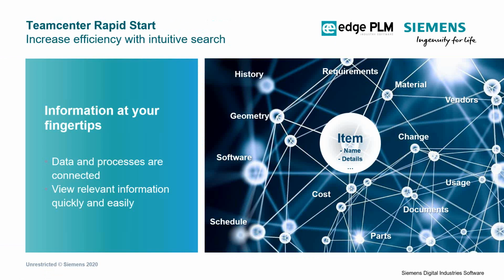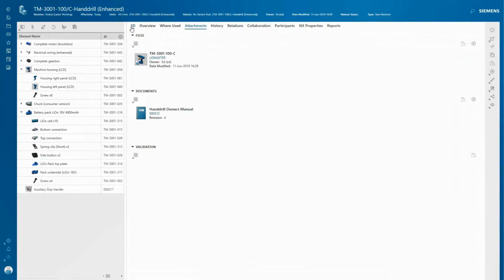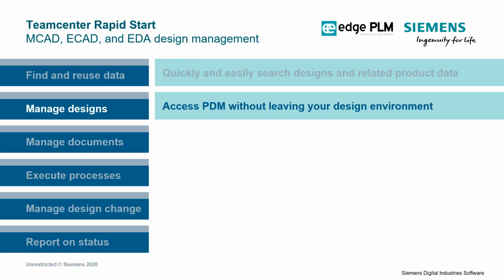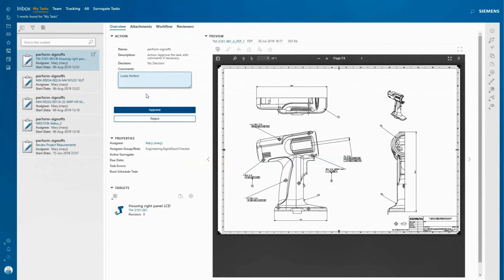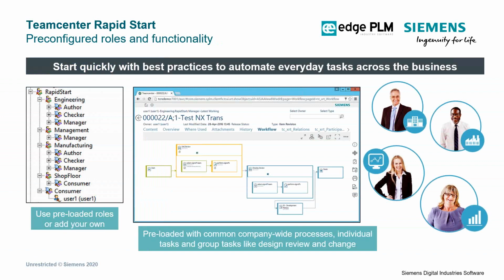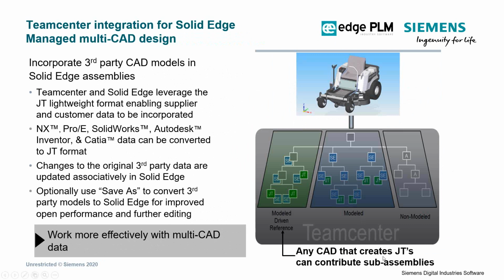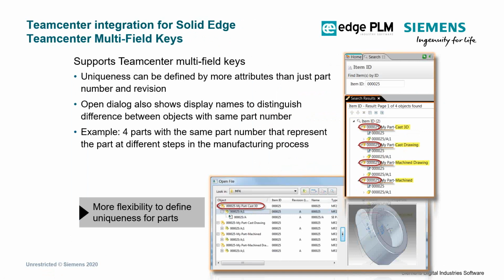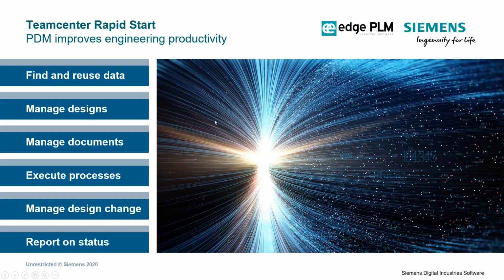Managing data with Teamcenter Rapid Start- Webinar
We are proud to host a webinar on “Managing data with Teamcenter Rapid Start ” featuring the Product Data Management Deployment. During the one-hour webinar we will focus on PLM for engineering users to streamline PDM processes by enabling businesses to automate product development and release processes, sharing essential engineering documents, re-use of data and clearer manufacturing communication like BOM.

Please contact edge if you have any question about Teamcenter Rapid Start